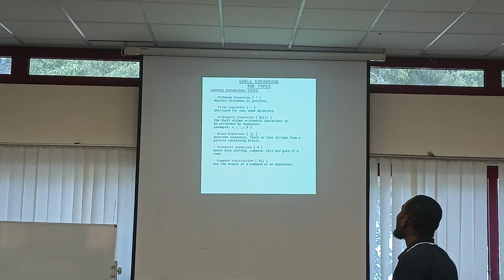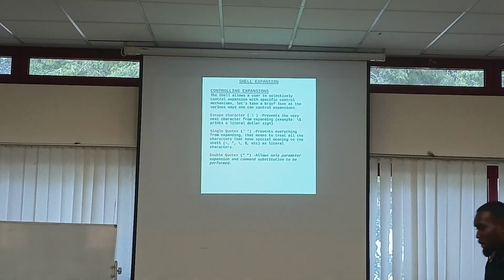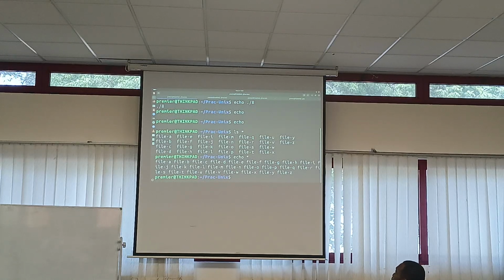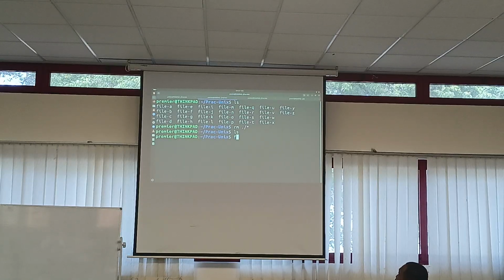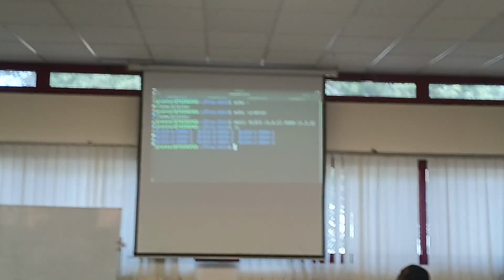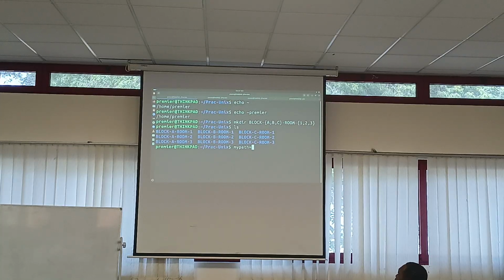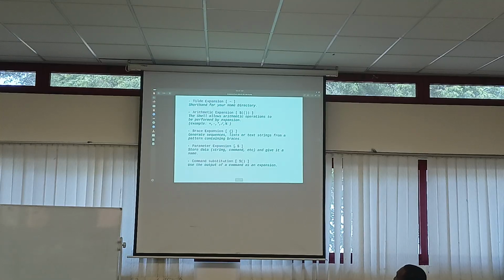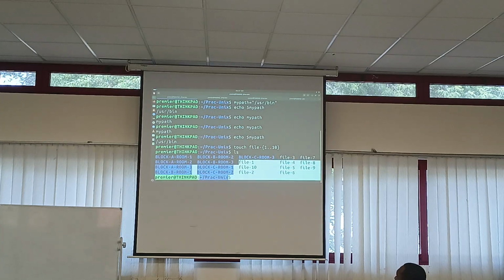How to use $hell Expansions by Redeemer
In this video Premier shows us how to use bash expansions like a pro!